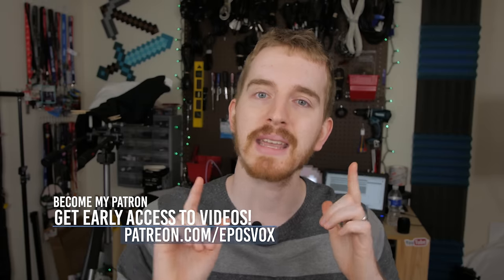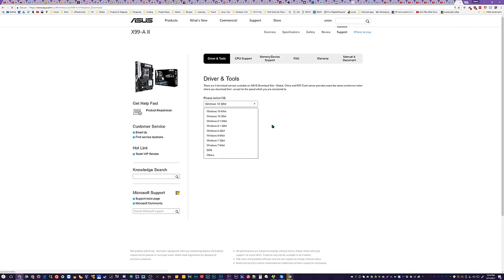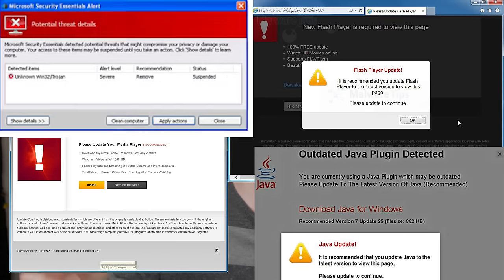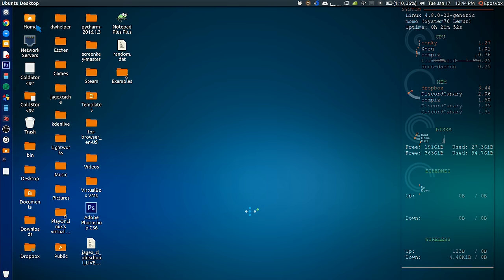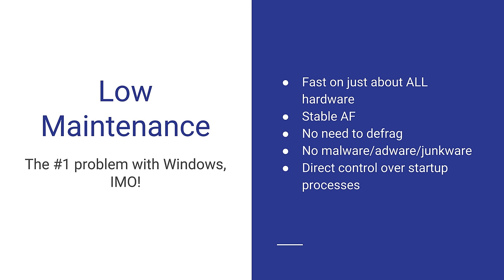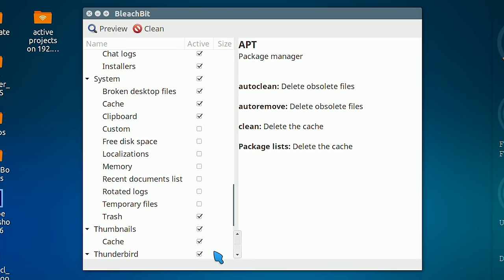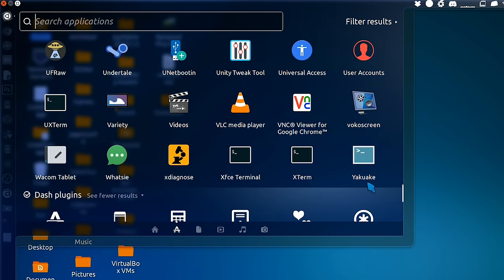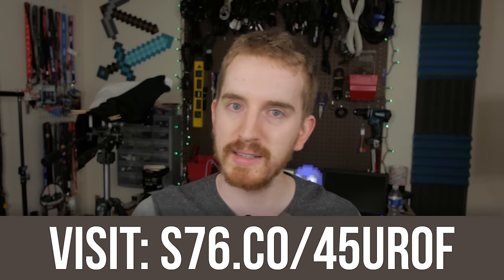Linux is Easier than Windows - Even your grandma should use it!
I firmly believe that Linux is easier than Windows, and ANYONE - even your grandparents or your children - would benefit from learning it and using it.
Here's a few reasons why.

for great Linux PCs and a fantastic Linux community!